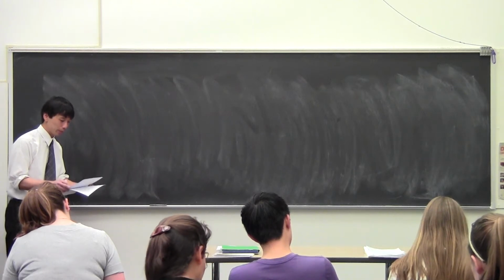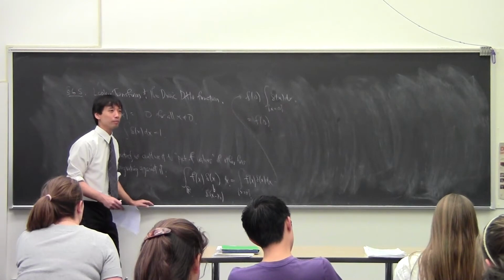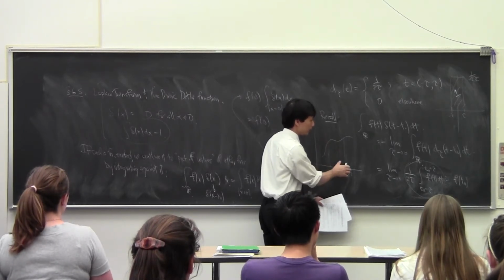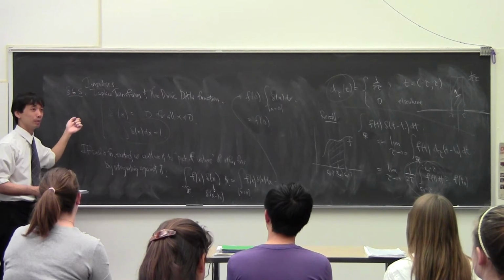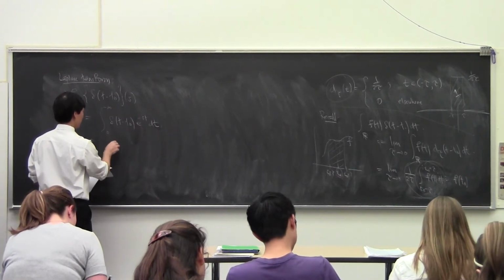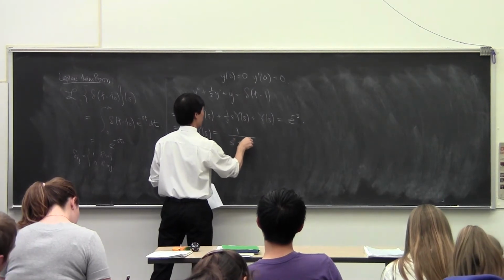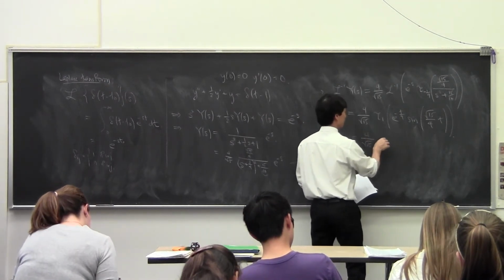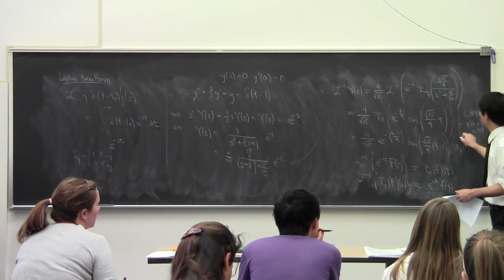Math 111 Differential Equations Lecture 27.1 6.5 Laplace transform and Dirac delta fn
Laplace transform, translations, and the Dirac delta function.  Discontinuous forcing functions.  Definition of Dirac delta function.